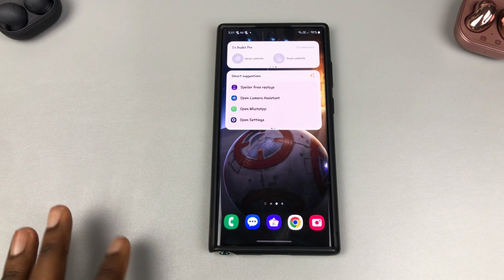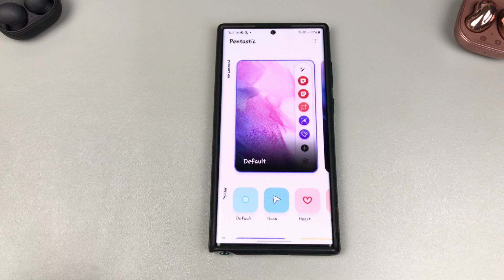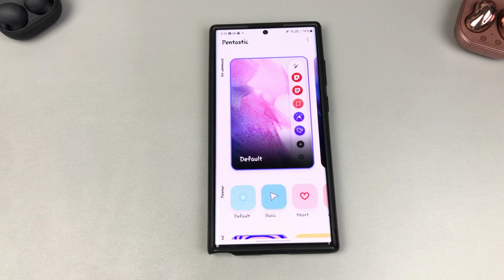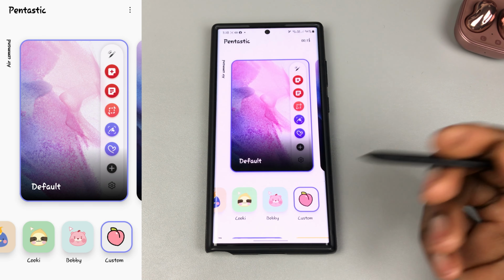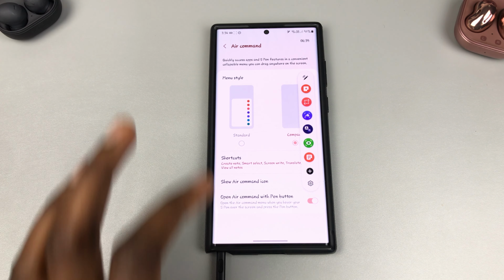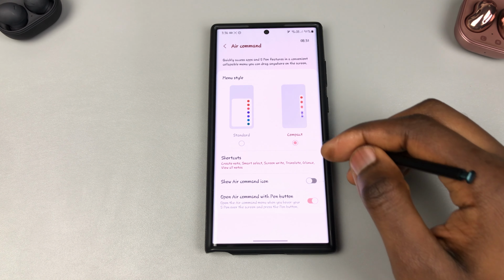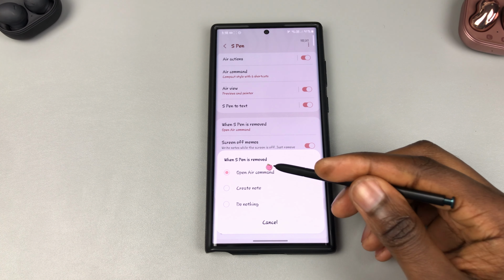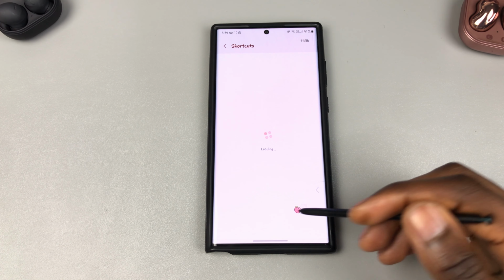Samsung New Features After One UI 5 Update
We will take a look at the aftermath of Samsung New Features After One UI 5 Update.
We will look at the Goodlock module and Spen feature, what features have been removed and or moved around.

0:00 Intro
0:56 GoodLock Module Update and Key features
4:00 What Samsung added with the update
4:58 A dive into useful Spen Features

Abstrakt & Perk Pietrek - Running Away [Official Instrumental]